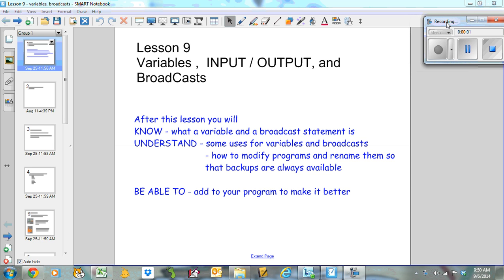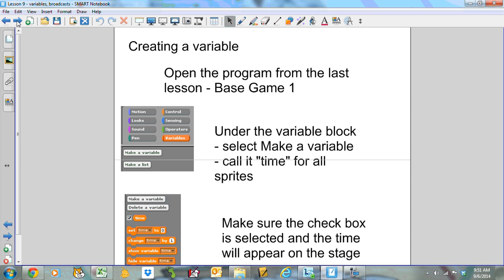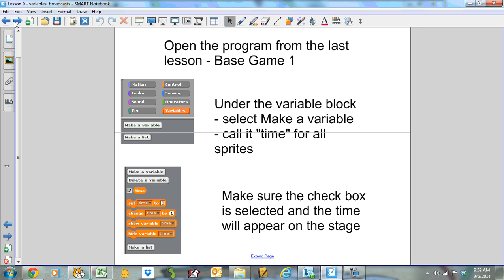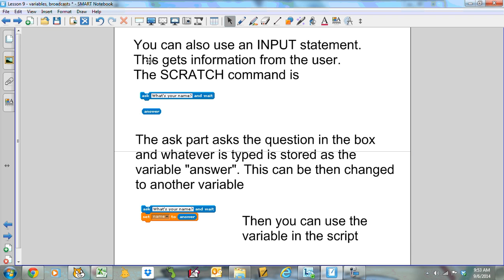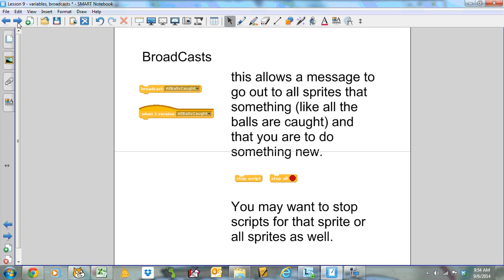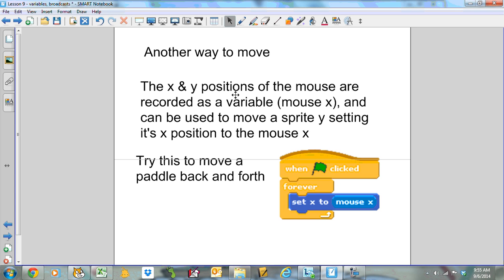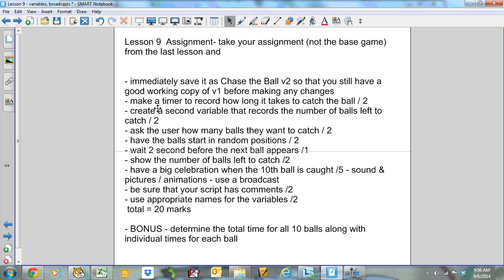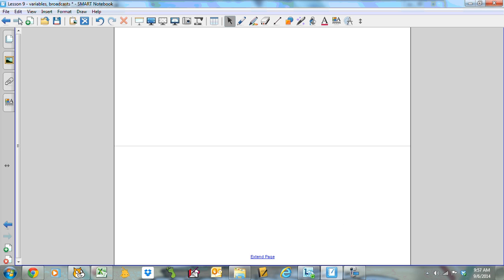Lesson 9 variables, broadcasts